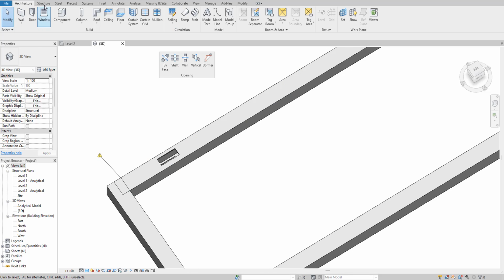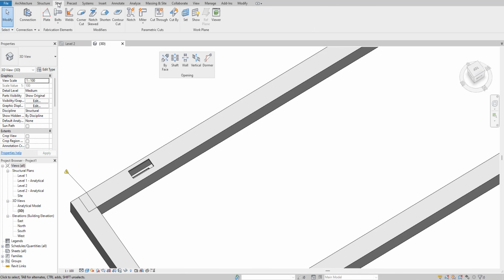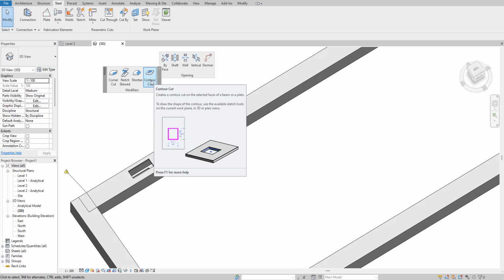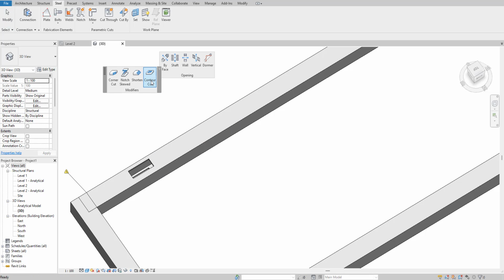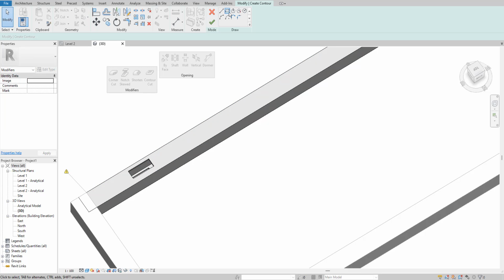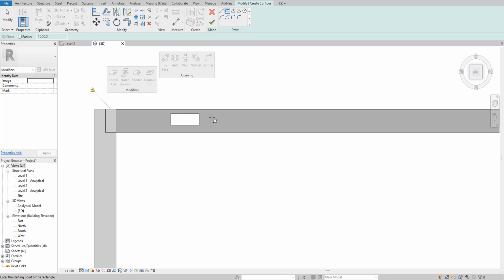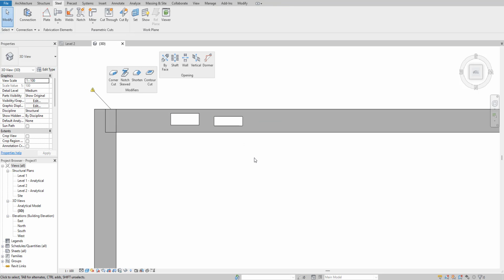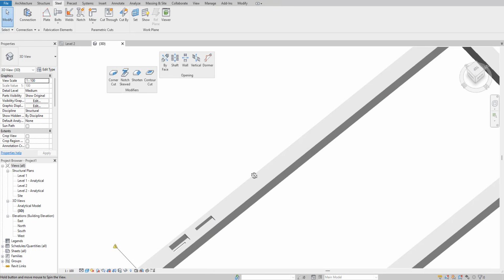How to create Openings in Steel beams in Revit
In this video you will learn how to  put a opening in the steel beams in Revit